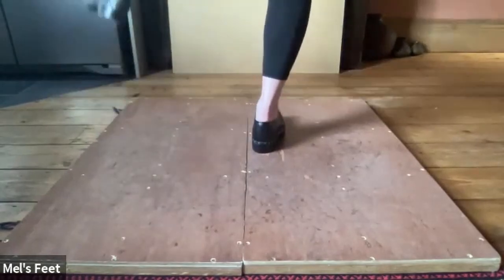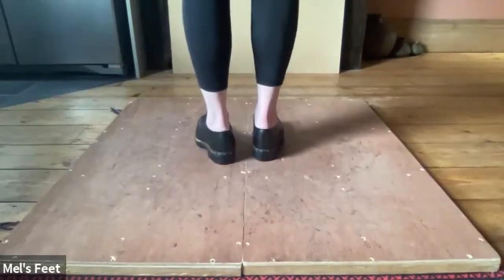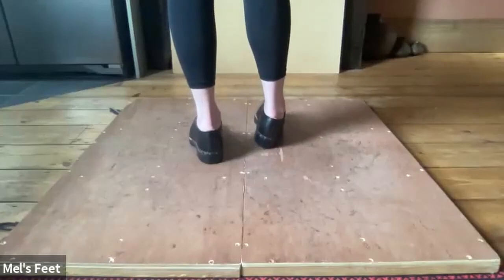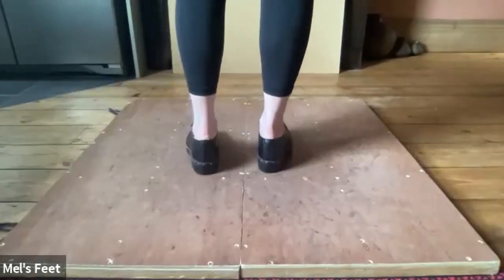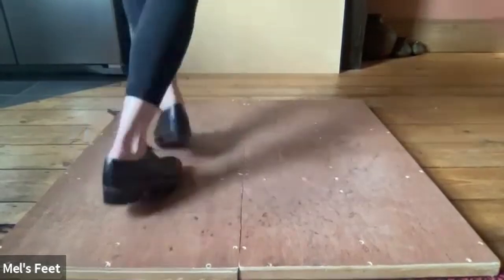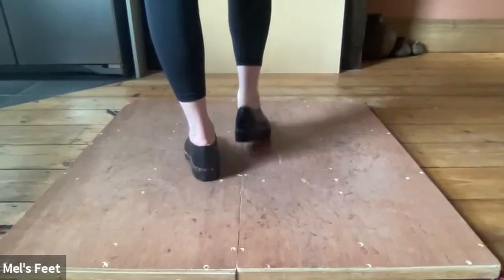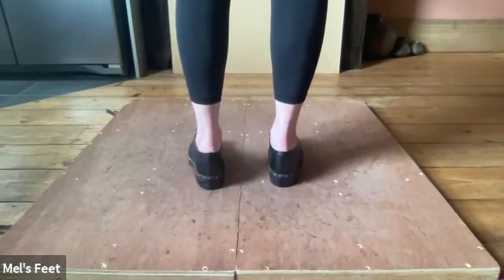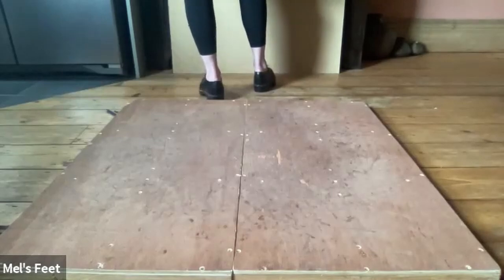Whitby Toesday Hornpipe Clog - Workshop Pt 1 - Beginners & Intermediates - Melanie Barber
Part 1 of a 2 Part Workshop – Whitby Toesday Hornpipe Clog Routine for Beginners & Intermediates – Melanie Barber

Melanie Barber teaches the Whitby Toesday Hornpipes, for both Beginners and Intermediate levels, comprising ten steps, which she wrote for the Whitby Folk Week Community Facebook Group in 2016. A basic knowledge of clog techniques such as straight and round shuffles would be useful but not essential.

Part 1 covers steps 1 to 5. Part 2 covers steps 6 to 10.

Timestamps
0:00 Introduction
0:30 Beginning of workshop
4:45 Initial steps
15:45 Recap of first steps
16:30 The finish
18:20 Steps with music
1:18:26 Dance with music
1:22:48 Recap